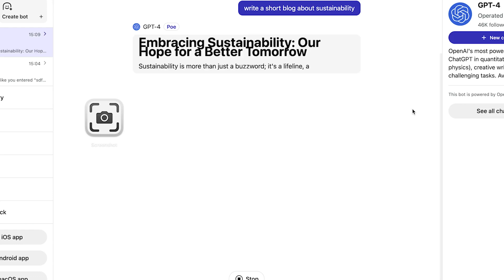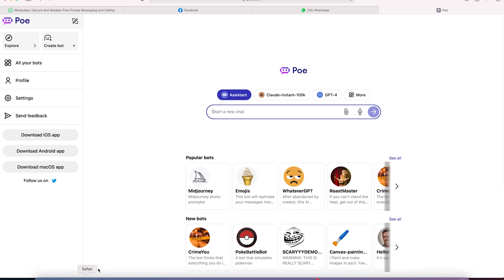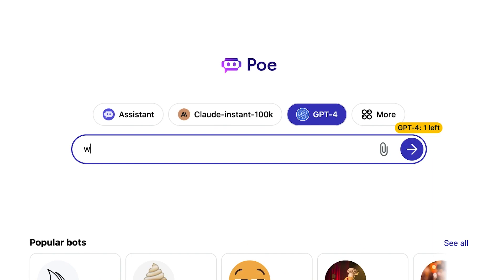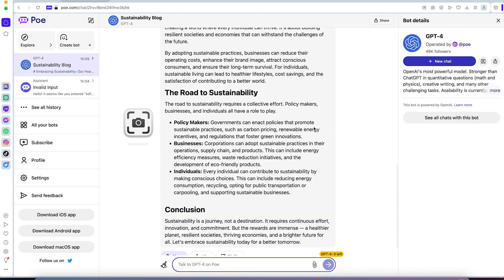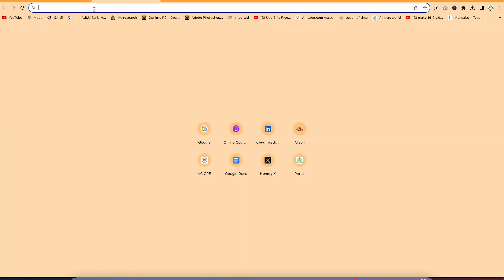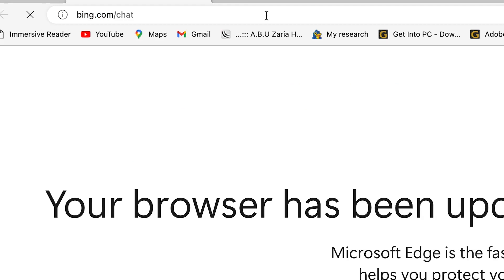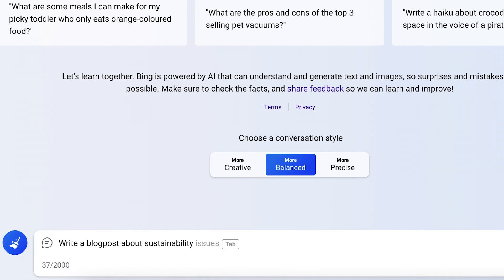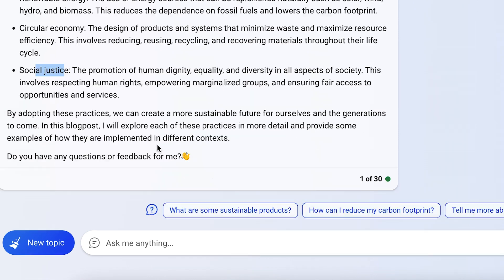How to Use GPT 4 Free (without ChatGPT Plus) in 2023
In this video tutorial, you will learn how to use GPT 4 free without chatgpt plus. This is a complete beginner tutorial that can give you access to open AI’s GPT 4 for free. I equally showed simple example on how to use gpt 4 to have free access. This is done on my mac computer but the same process can be applied on windows. Bing AI is a GPT 4 generative AI model that you can use for free.

2. Video Editing with Adobe Premiere Pro for Beginners
3. YouTube for Beginners - How to Start & Grow Your YouTube Channel